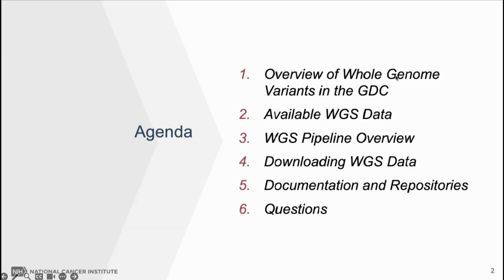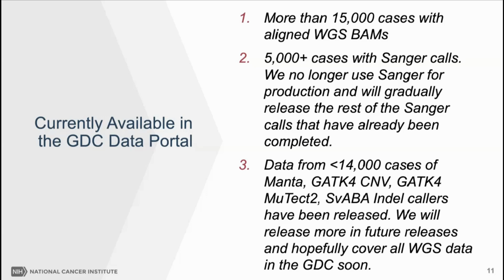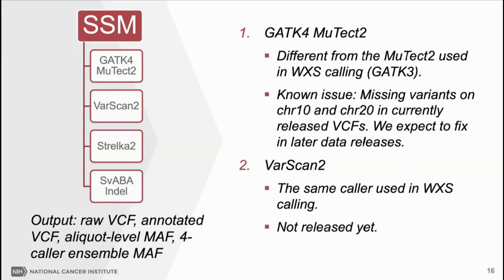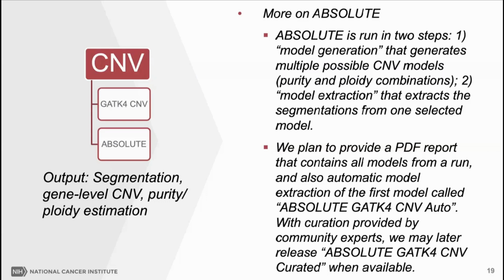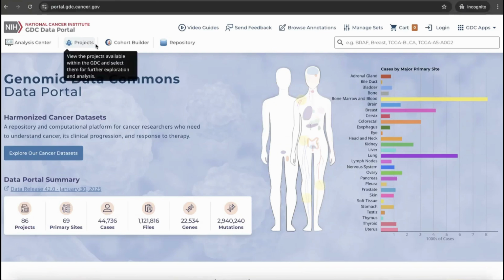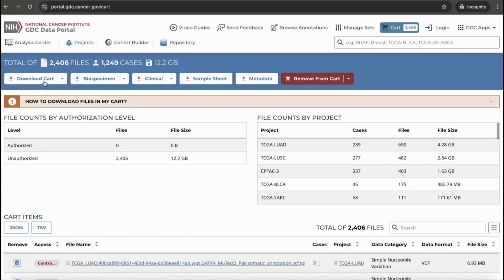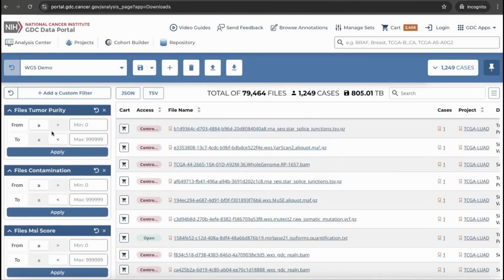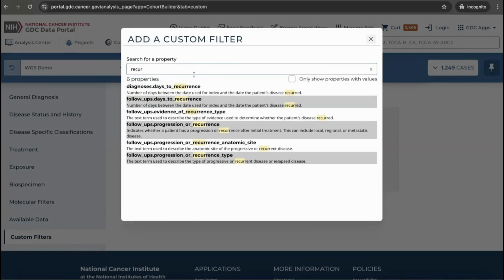GDC WGS Variant Calling Workflow Updates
The GDC processes and provides access to diverse genomic data types, including whole genome sequencing (WGS), to identify genetic variants such as SNPs, indels, and structural variations across coding, non-coding, and regulatory regions. The GDC WGS variant calling workflows produce various downstream data types, including simple somatic mutations (SSMs), structural variants (SVs), and copy number variations (CNVs). These workflows utilize advanced tools like Mutect2, SvABA, Strelka, Manta, and GATK4 CNV. In this webinar, the GDC will present the latest updates to GDC WGS variant calling workflows.